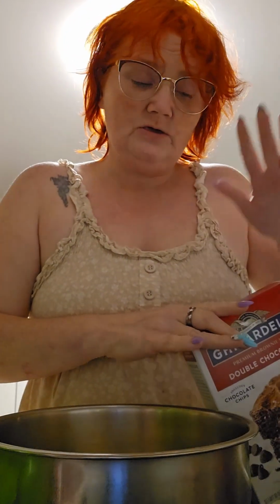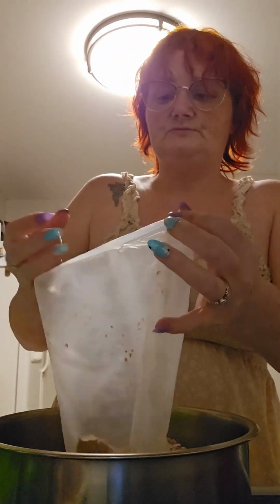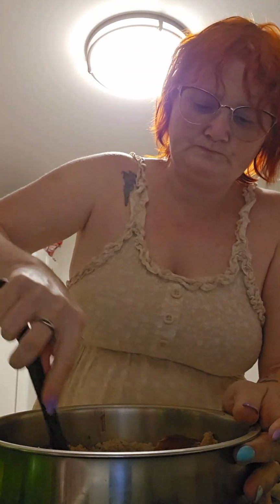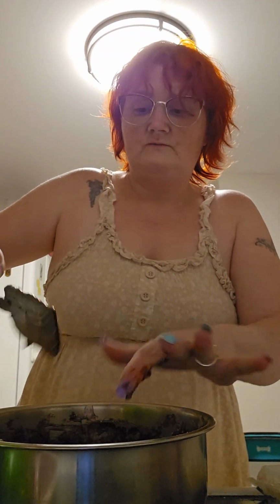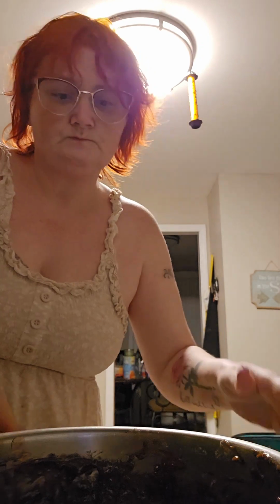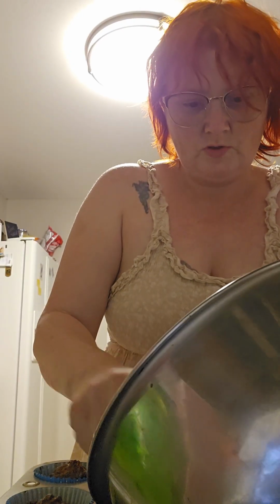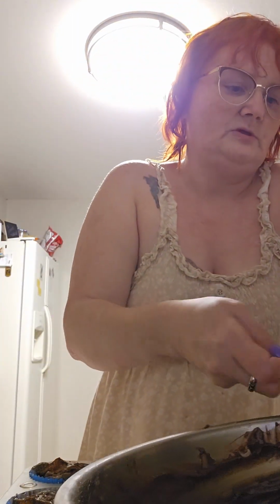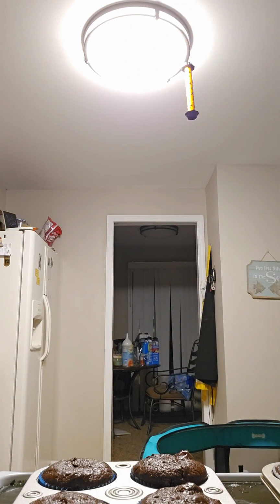"Cheater" Chocolate Covered Cherry Brownie Muffins or Cupcakes... Kinda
Easy peasy lemon squeezy 3 ingredient dessert

video was created using CapCut and the thumbnail image was created using Canva